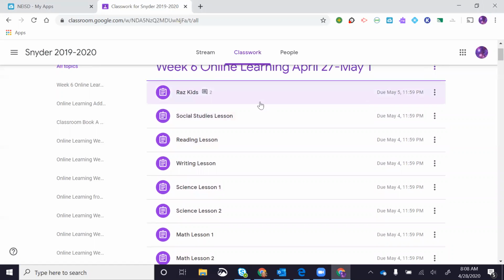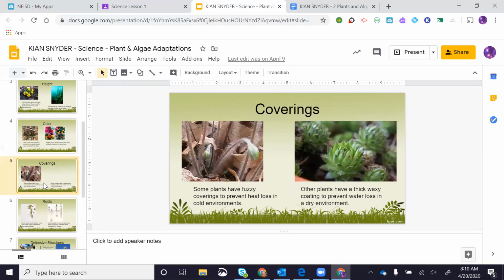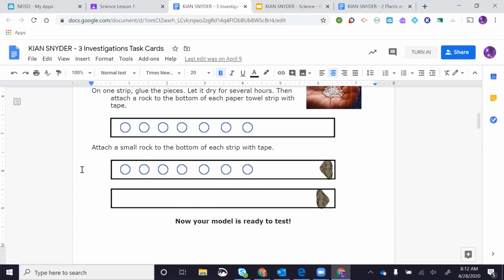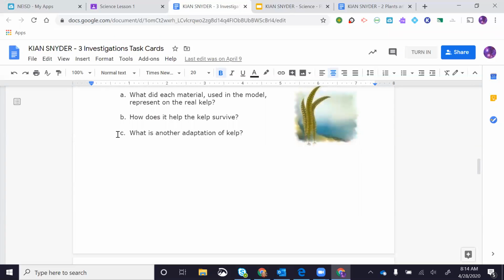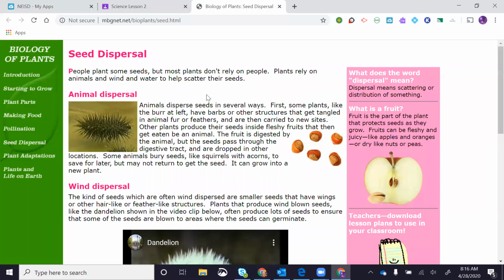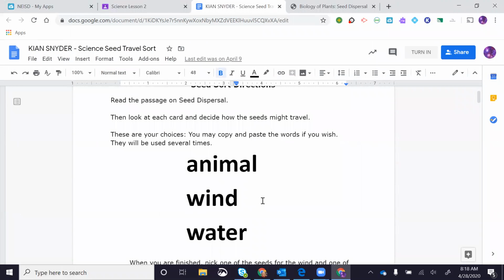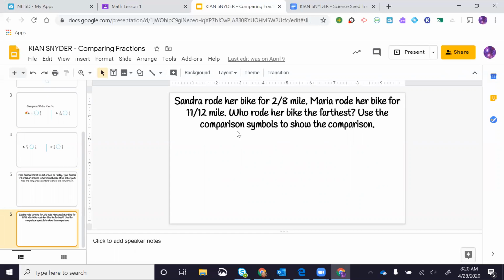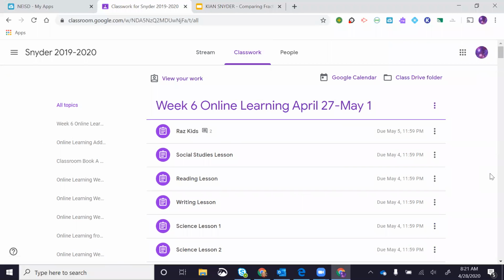Week 6 science and math